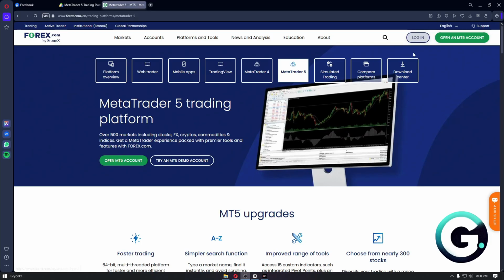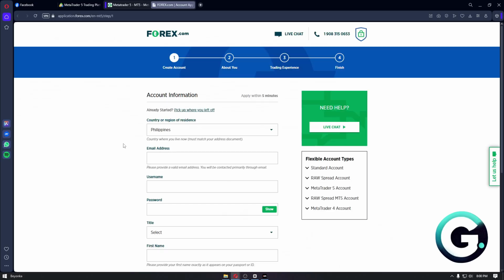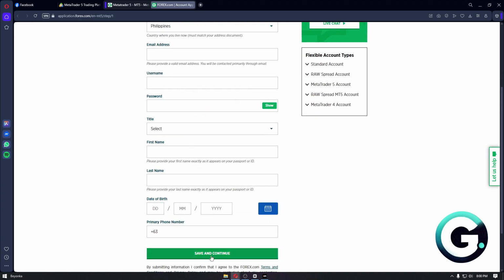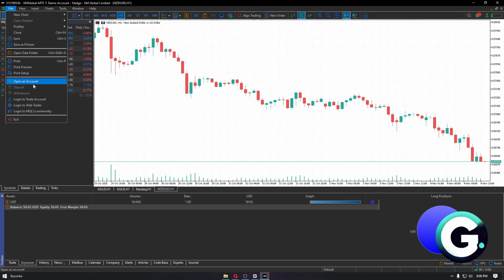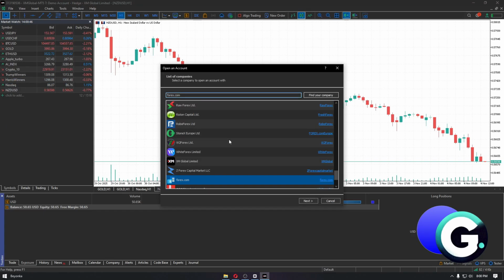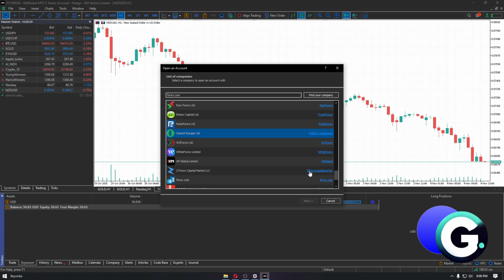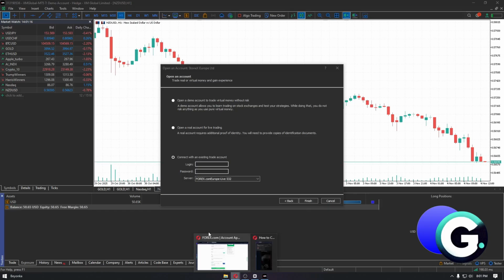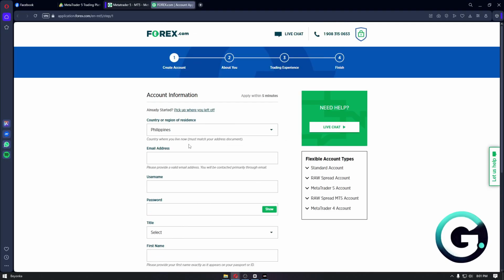How to CONNECT FOREX.com to MetaTrader 5 (Full Guide)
Hello in this video I will show: How to Connect FOREX.com to MetaTrader 5 (Full Guide)

In this video:How to Connect FOREX.com to MetaTrader 5 (Full Guide)